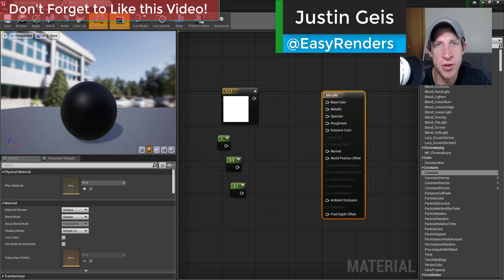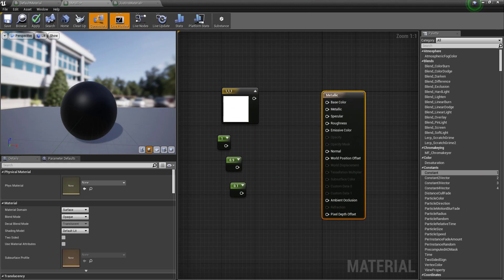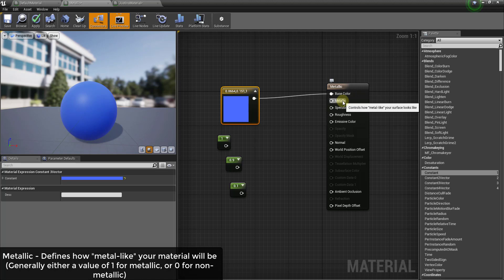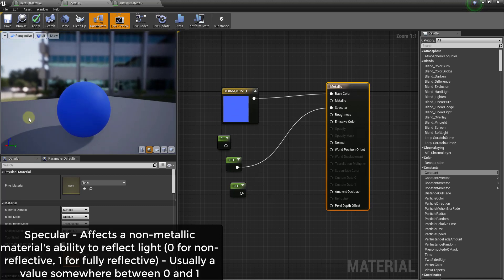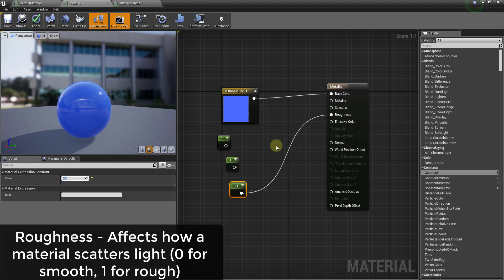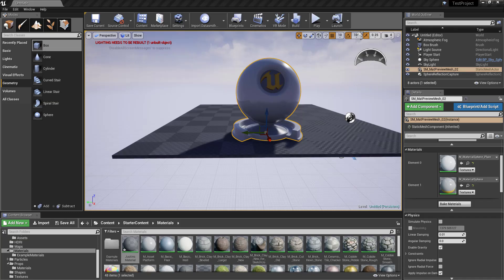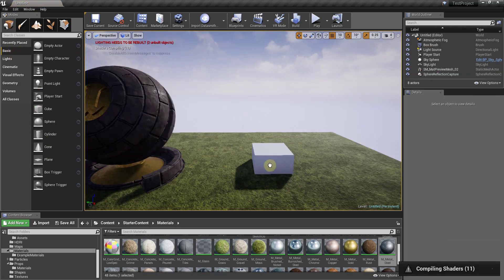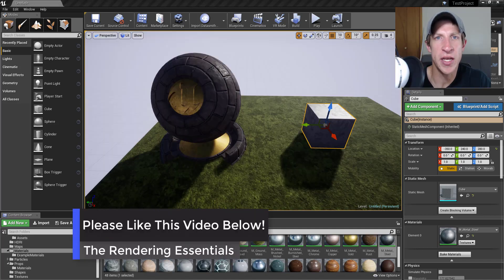Getting Started IN UNREAL ENGINE 4 (Ep 5) - Applying and Editing Materials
In this video, learn the basics of what makes up the way that materials look in Unreal Engine, as well as how to apply materials to actors in Unreal Engine.

In today’s video, I’m going to give you an introduction to working with materials in Unreal Engine.
To start off, there are a few terms that you need to understand when working with materials. The first is the Unreal Engine is a physically based renderer, meaning basically that we define the characteristics of the materials, then Unreal Engine uses those characteristics to realistically calculate how light would respond to those materials.
 We do this by defining different things about the materials within the material editor, which we’ll talk about in just a minute.
The most important things that we’re going to define are:
1. The Base Color – this sets the color of the material of your object – defined by 3 values – R, G, B.
2. Metallic – this is going to define if the surface looks like metal or not. Generally speaking, this value will be either 0 or 1 unless you’re creating some kind of corroded/dusty surface
3. Specularity is whether or not a non-metallic surface is able to reflect light. Good examples of this would be plastics. This is also a value between 0 and 1, with zero being non-reflective, and 1 being fully reflective.
4. Roughness is going to affect how materials scatter light. Values of 0 (smooth) result in mirrored reflections, while values of 1 (rough) results in a material that scatters light when it hits the face. The best way I’ve heard to describe this is to compare Glass and Chalk materials. With a glass material, light would bounce right off, creating a reflection, while with a chalk material, the surface is really rough, and the light kind of bounces around within the chalk material, so you get no reflection at all.
5. There are other attributes of materials as well, like emissive materials, which emit light, and normal maps, which give your material bumpiness, but we’re going to start off by creating and adjusting a material within the material editor.
To start off, let’s go ahead and add an example actor into our level from the Starter Content. If you don’t have the starter content loaded, you can go down into your content browser, add net, and add the starter content. Within the props section, there’s a little preview mesh object that we’re going to add to our level by dragging it in.
The easiest way to add a material to your actor is to simply drag the material in from your content browser. Let’s go ahead and add a brick_clay material to our object from the materials folder in the starter content.
You’ll notice that the object is broken up into two different kinds of colors. This is because there are two different “elements” contained within the materials in this object. These control colors of different parts of the actor. Notice that you can drag a different material in on top of the different elements to create different looks.